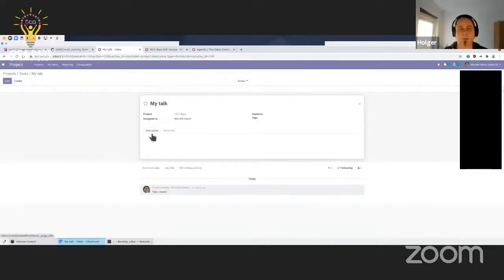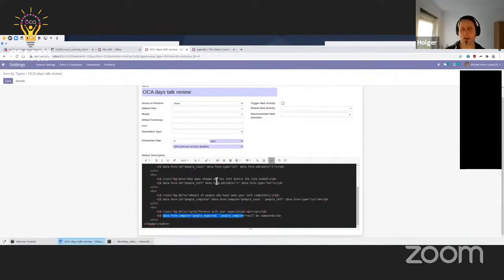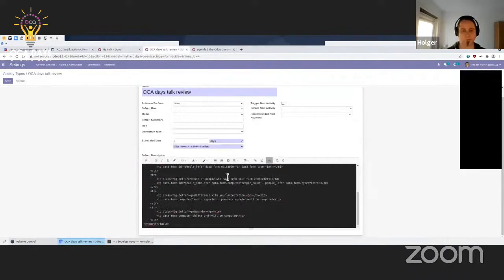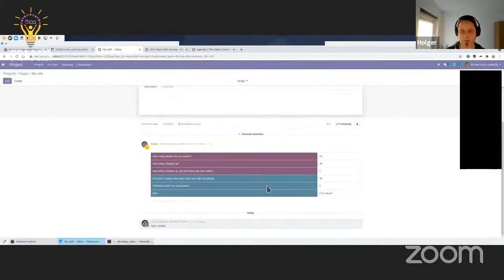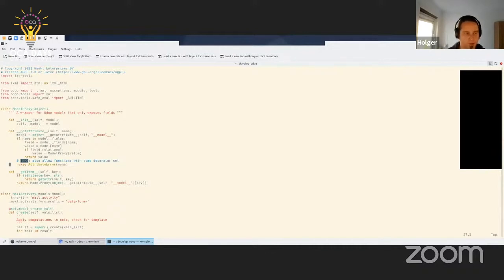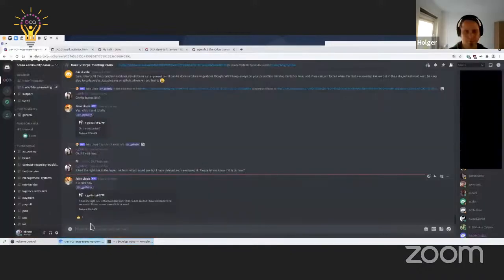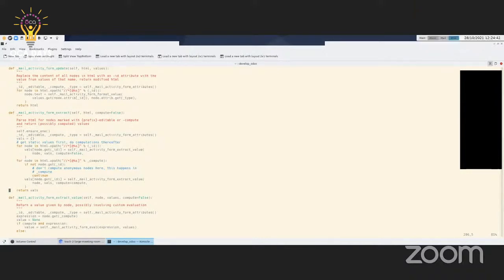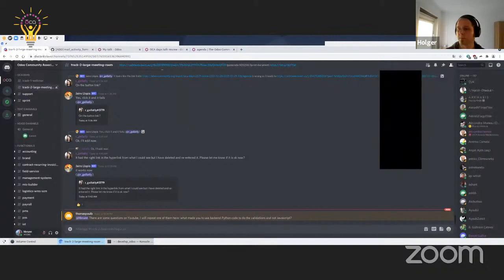OCA Days 2021 - Holger Brunn: Simple forms in mail activities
Mail activities allow us to create workflows on some object without touching the database layout in a very user friendly manner.

A client has a workflow where employees have to fill in a plethora of values for documentation in multiple forms at different stages of the process, so this talk shows an extension of mail activities that allows to define editable areas and expressions in a mail activity type, such that users can only fill in those editable areas in their activity's note field.

The result are entirely uniform and parseable mail messages that contain the data filled in. Expressions enable some simple calculations within an activity, thus allowing to use this functionality also for ie precalculations of a sale order.